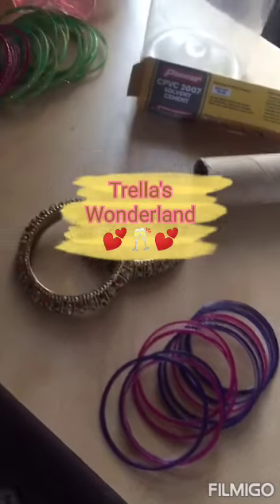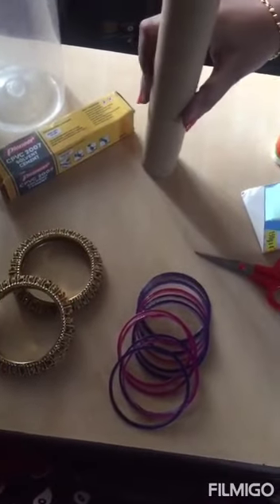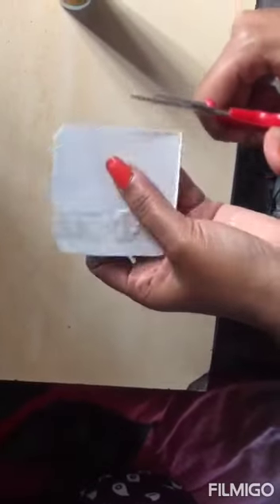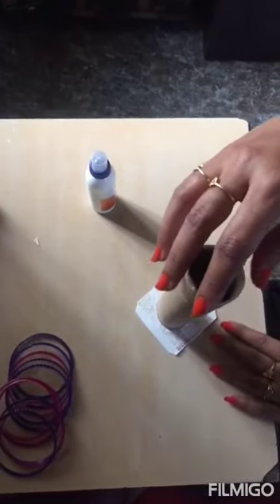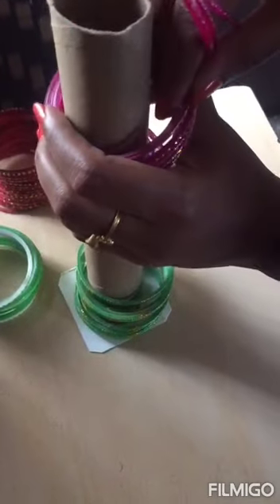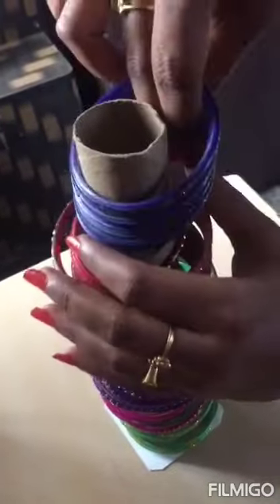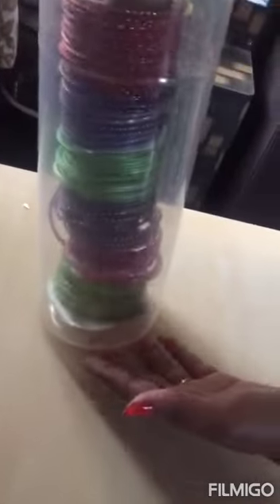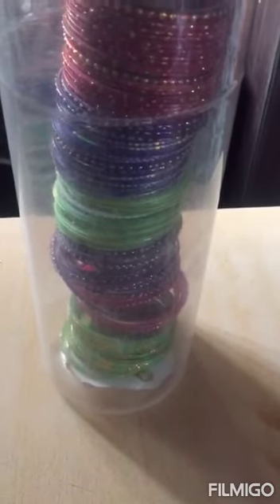How To Organise Bangles🤔 In An Easy Manner..🤗💞🤗